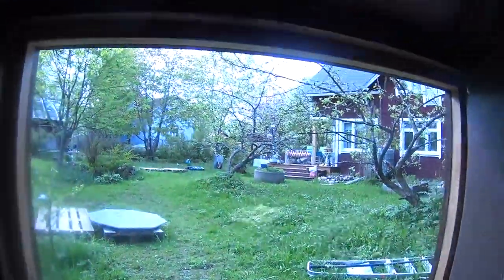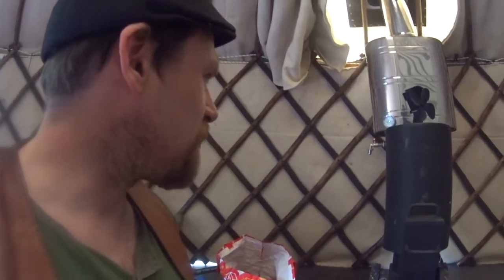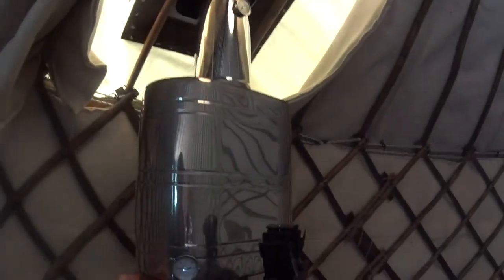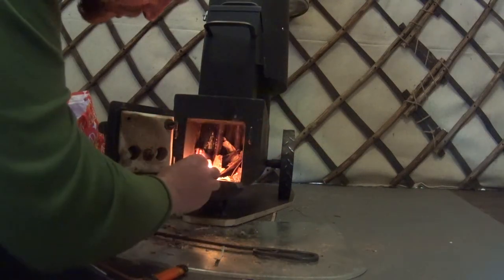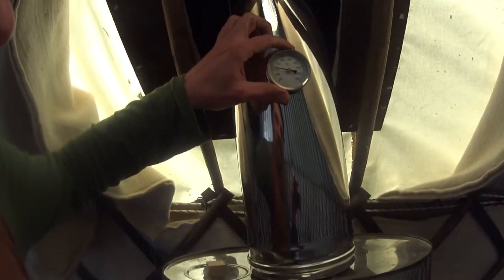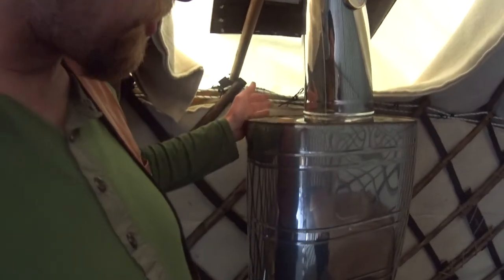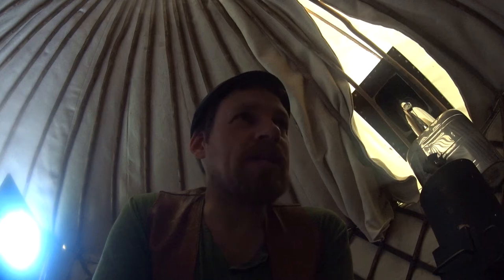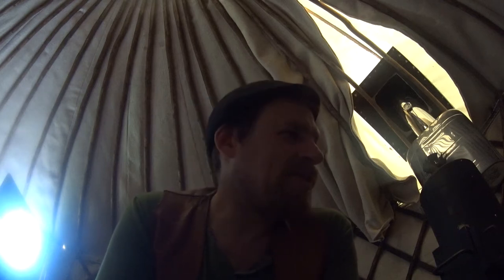Raketen-Ofen "Emma130, heavy duty, Air"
Description, first impressions and firing up.
Long-term installation for heating a 25m2 yurt in eastern Finland as part of the ResilienceHub "NomadTownJoensuu" (100% sustainability living experiment).